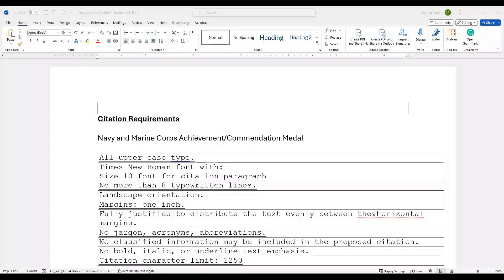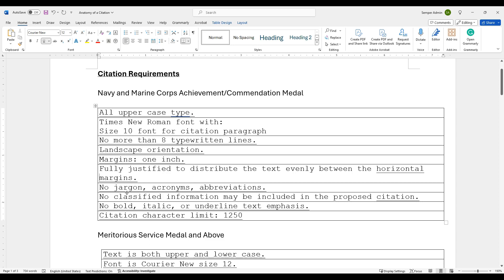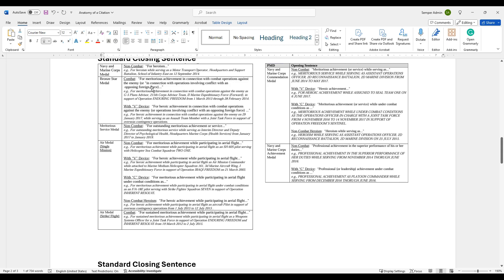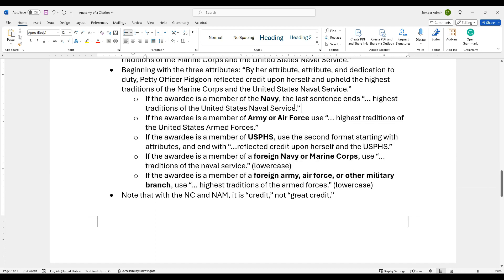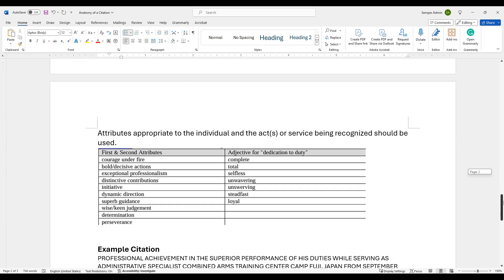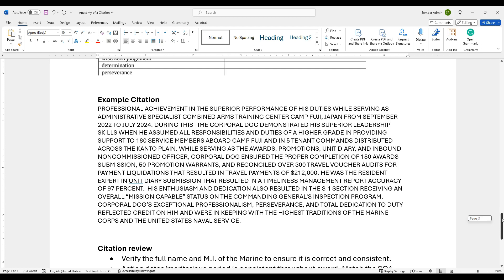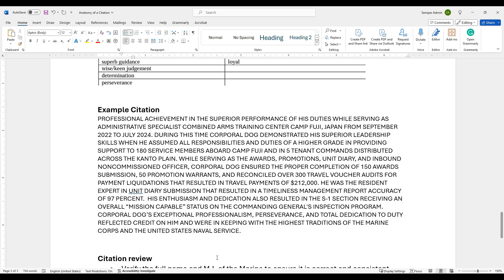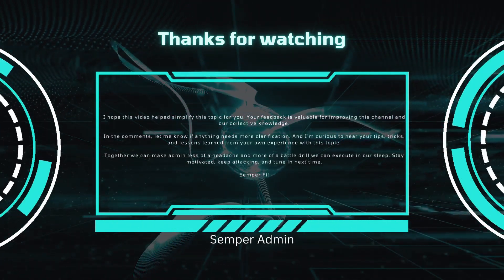Awards: Anatomy of a Citation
In this tutorial, dive into the essential components and structure of an award citation and learn how to craft a compelling narrative that effectively communicates a Marine's achievements. Understand the importance of the opening sentence in grabbing the reader's attention and setting the stage for the citation. Discover how to structure the body of the citation, detailing the specific actions, accomplishments, and impact of the Marine's performance. Learn the role of the concluding statement in summarizing the significance of the achievements and justifying the awarded decoration. Gain tips and best practices for using clear and concise language, employing active voice, and adhering to citation formatting guidelines. By mastering the anatomy of a citation, you'll be able to write persuasive and impactful award recommendations that effectively recognize deserving Marines.

Have a tip, trick, or knowledge to share? Submit a short video to be featured in future content